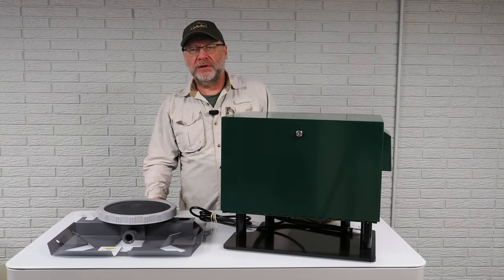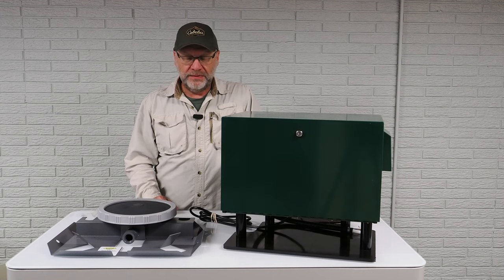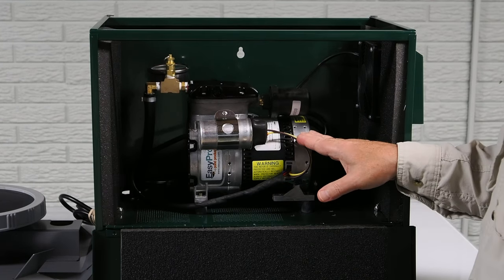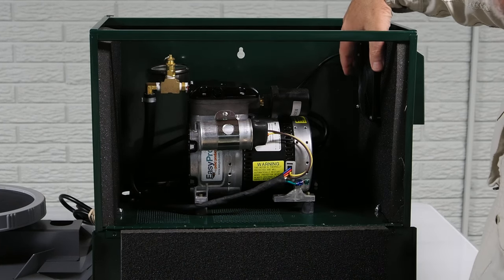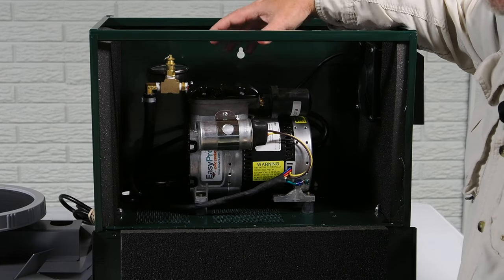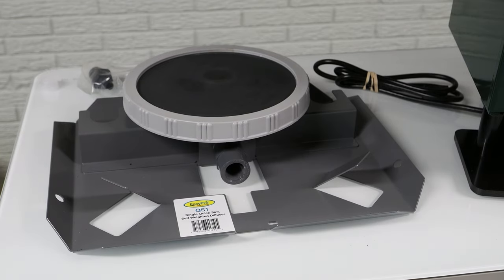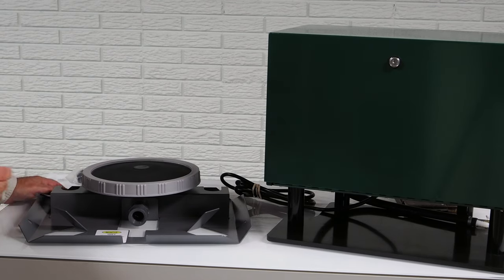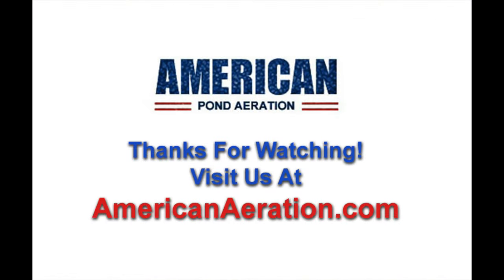A Value Priced American Made Pond Aerator Still Exists!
Its been quite a few years since I reviewed the pond aerators from EasyPro.  The Sentinel line continues to be a great, value-priced offering in the industry and one that just looks better and better with each passing year.

In a time when cheap imports are flooding the market, and dragging down the average quality and performance level of today's pond aerators, one time-tested brand continues to offer up some great options that are easier on the budget than some of the higher priced, top tier brands.

EasyPro has been around for over 50 years and in that time they've become a steady and dependable resource for all kinds of pond products, large and small.  But for us, the Sentinel aerators stand out.  They are solid on performance and reliability without breaking the bank!

In today's video I do a quick rundown of the PA34 aerator in a post mount cabinet configuration.  This aerator will cover ponds of around 1/4 acre up to 1 acre in size and work down to 50'  Drawing only 2.5 amps, it's an efficient, affordable operator.

To learn more about our line of EasyPro Sentinel aerators please visit this

Need help with your pond?